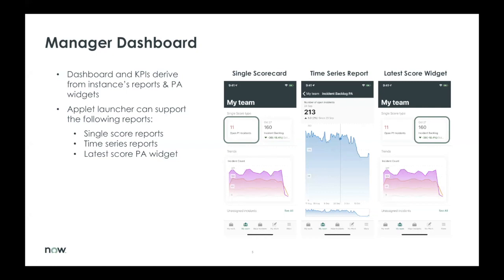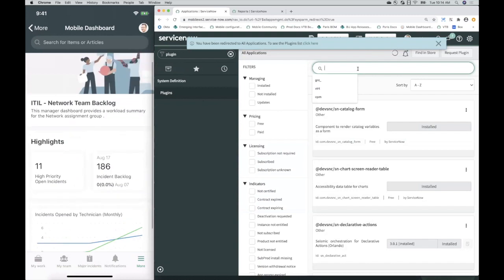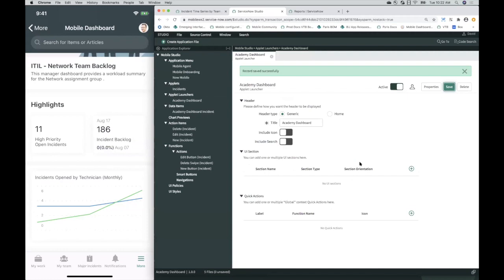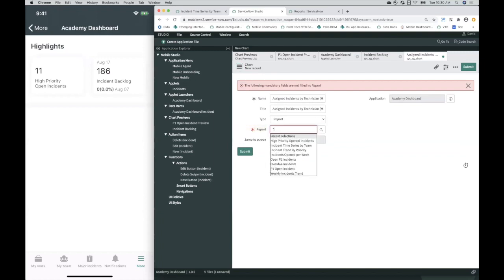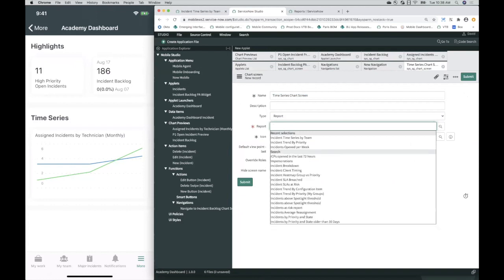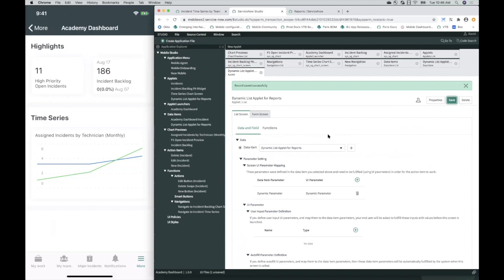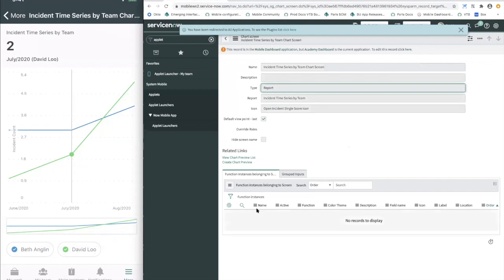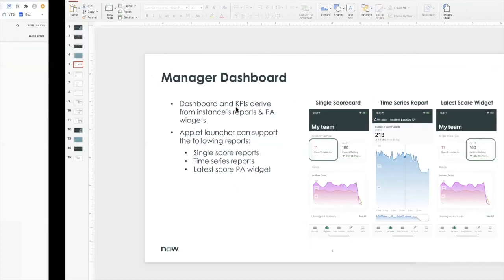Mobile App Academy: Native Mobile Charts & Dashboards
Today we dive into the native mobile charts & dashboards on the ServiceNow Mobile Platform. We'll start with a quick overview then jump into building and enabling common configurations.

Timestamps:
Intro - 1:21
Overview of Mobile platform dashboards - 4:04
Manager Dashboard Demo - 9:10
Live building begins - 11:22
Configuring single score reports - 20:20
Creating a UI section & Mobile hierarchy overview - 22:21
Configuring time series report - 27:36
Configure drill-down for time series report - 30:28
Configure drill-down for single score report - 37:53
Creating a dynamic list applet - 39:10
Configure navigation to dynamic list applet - 43:50
Q&A - 53:33

We are live every other Tuesday at 10:00 A.M. Pacific. Check out the Mobile App Academy Page to attend the next one and for more information.